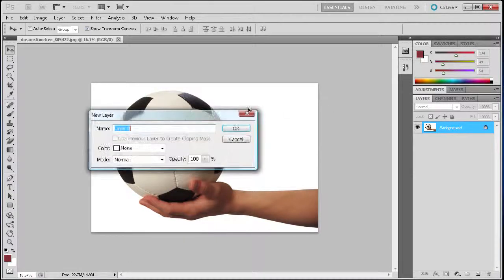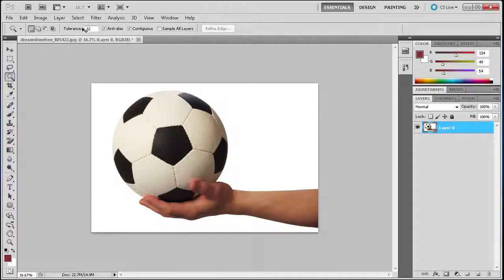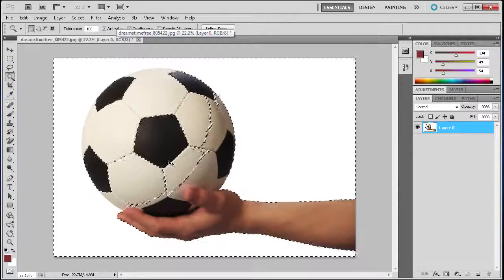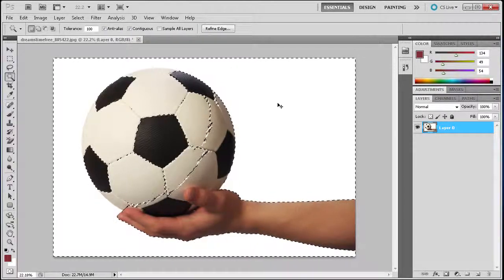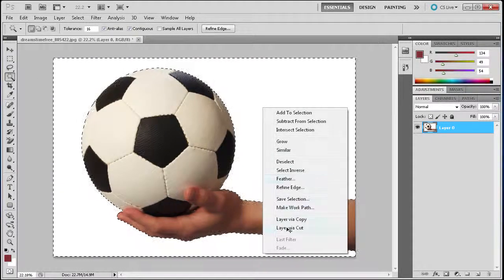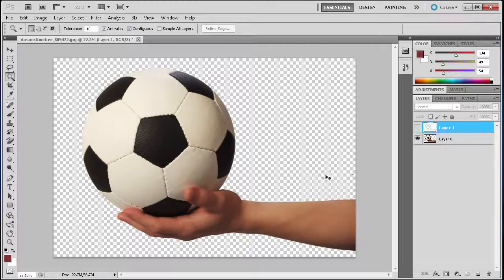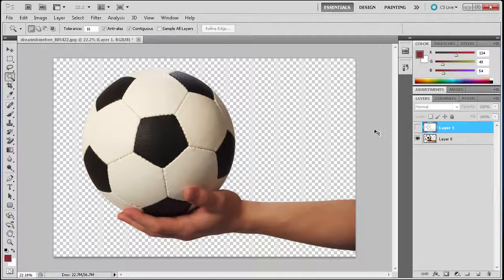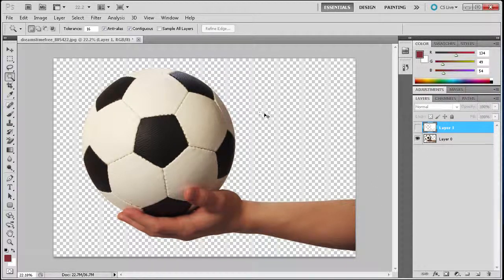Photoshop Tutorial Make Selection With the Magic Wand HD